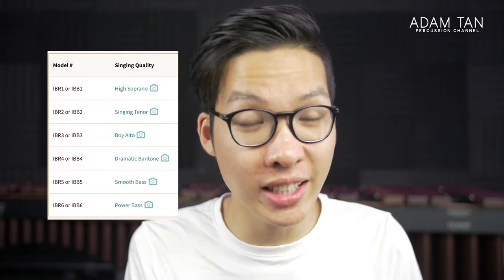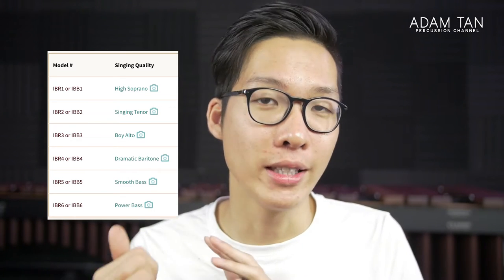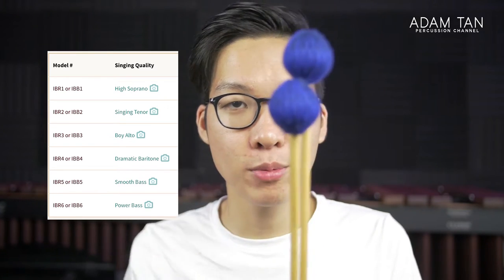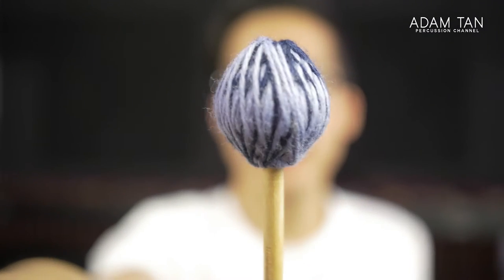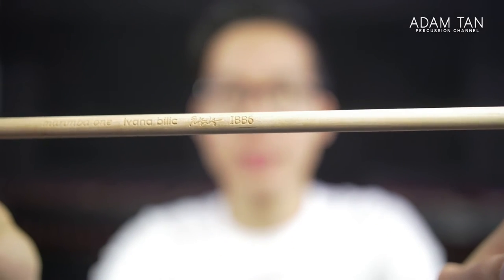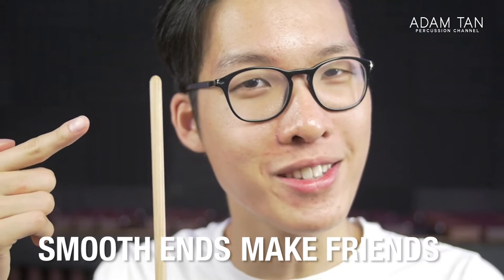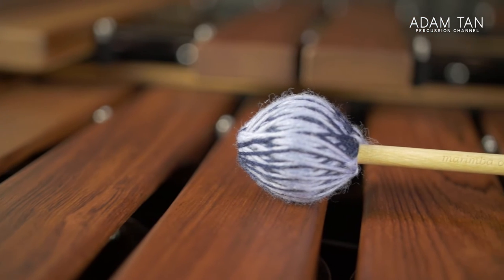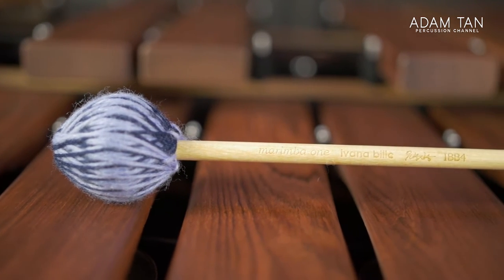Marimba One Ivana Bilic (IBB4/5/6) Full Review + Sound Test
★ FOLLOW ME ★
★ SEND ME ANYTHING ★
Adam Tan
AUSTRALIA
MARIMBAONEWEEK EPISODE 2 - IVANA BILIC
Massive thank you to Ron Samuels and Marimba One for sending me a whole bunch of Marimba One mallets and gear! I've decided to extend Marimba One week by... a week... so that I can get the other videos out to you guys :)

The Ivana Bilic series is known for its heavy weight, good build quality and contactless sound. The IBB4/IBB5/IBB6s in this episode are very good bass mallets. My personal pick is the IBB5 - a fantastic warm mallet for the lower end.

★ FULL DISCLOSURE ★
This video is not a paid product placement and is therefore NOT SPONSORED. All opinions expressed are my own.

★ MUSIC ★
Birocratic

★ SHOT ON ★
Panasonic GH4
Sigma 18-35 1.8 w/ Metabones Speed Booster
Rode VideoMic Pro
Tascam DR-05